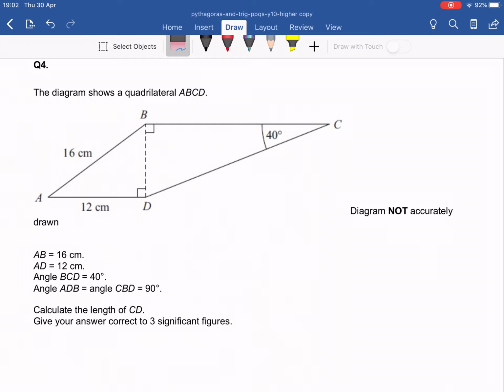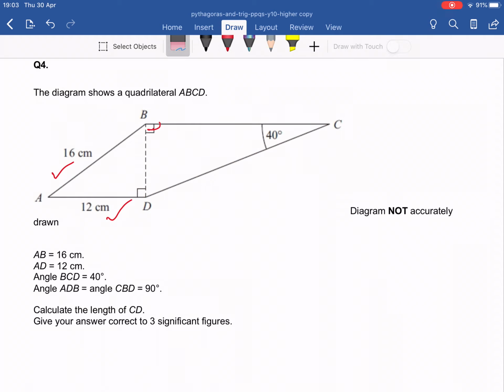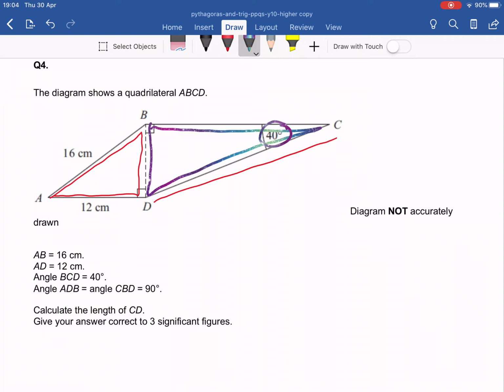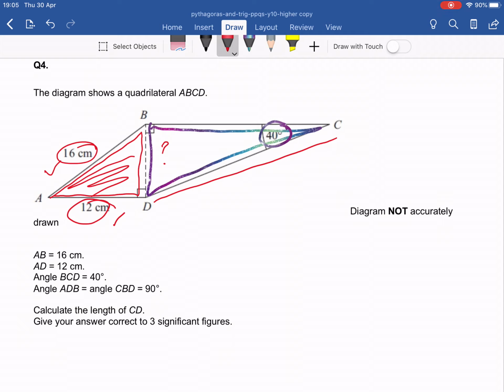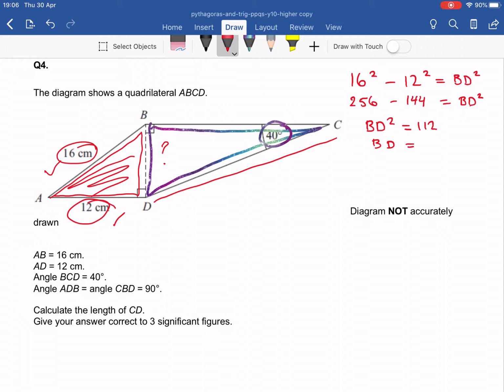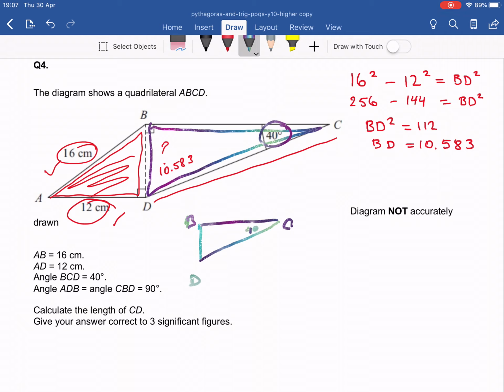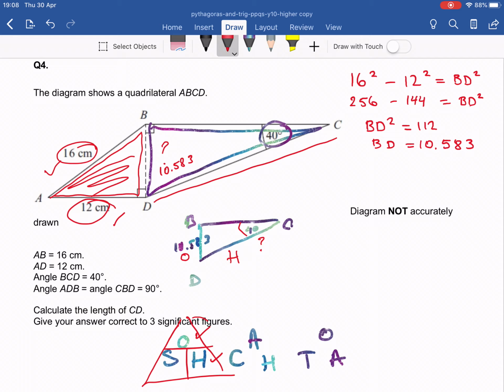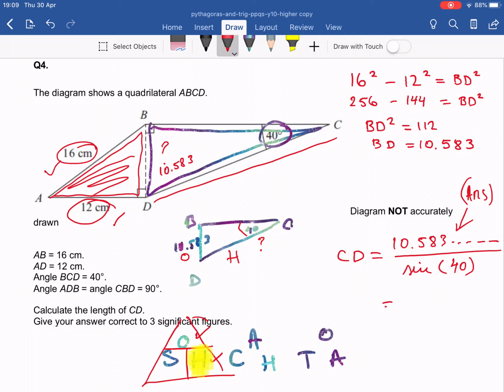Pythagoras and SOHCAHTOA right angle trigonometry past paper question 4